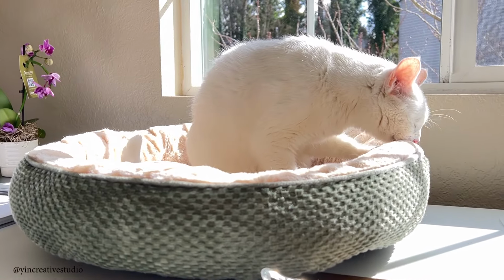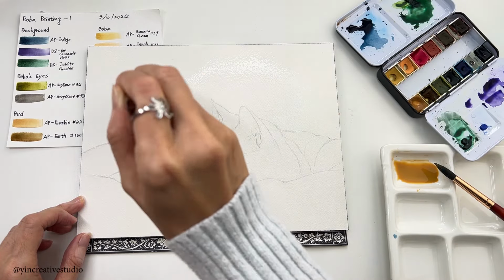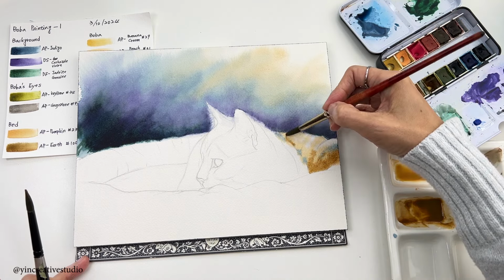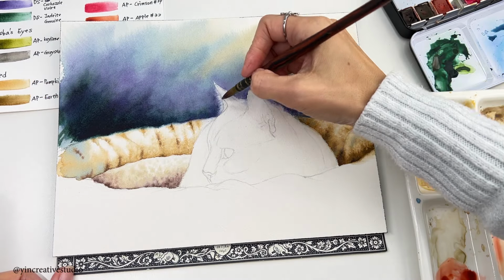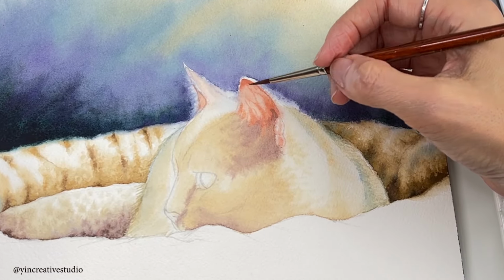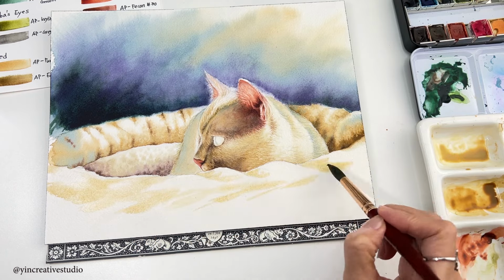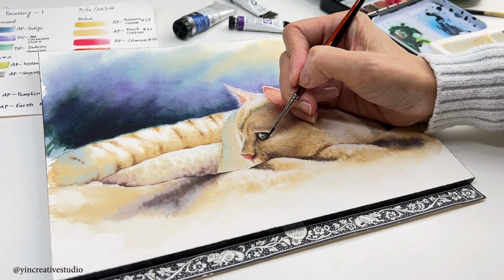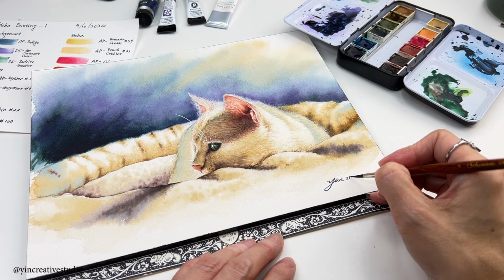Painting Lifelike Cats in Watercolor: Tutorial and Tips🐈🎨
Have you wondered how to paint lifelike cats and created the fluffiness of their fur? Let's paint together!

In this video, you will be learning:
1. How to create soft background.
2. How to create the texture of cats' bed.
3. How to create the coherence of your painting.
4. How to paint cats' eyes.
5. How to create the texture of cats' fur.
6. How to paint cats' whiskers.

Happy Painting!

ART SUPPLIES:
1. The Rigger Brushes from Schimoni Art's Brushes
2. Paints from Art Philosophy
3. Paints from Daniel Smith: Carbazole Violet , and Jadeite Genuine
4. Brushes from Princeton: Quill size 6
5. Brushes from Silver Brushes- Black Velvet set
6. Paper: Arches- Cold Pressed, 100% Cotton, 140 lb.

THE LIST OF COLORS:
- Background: AP Indigo, DS Carbazole Violet, DS Jadeite Genuine.
- Boba's eyes: AP Keylime #34, AP Greystone #93.
- Bed: AP Pumpkin #33, AP Earth #100.
- Boba: AP Banana Cream #29, AP Peach #31, AP Crimson #39, AP Apple #32, AP Pecan #30, AP Budapest 383, AP Blackberry #35.